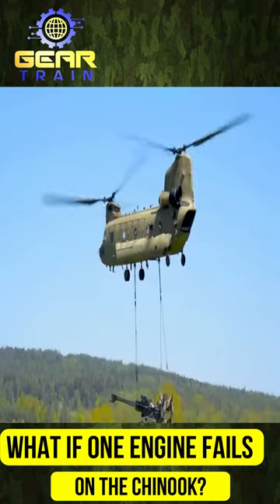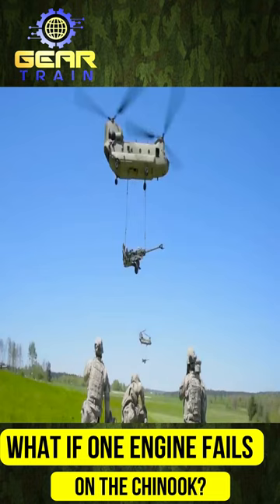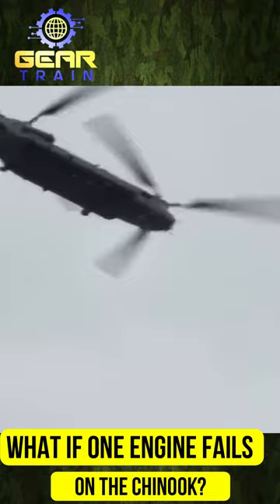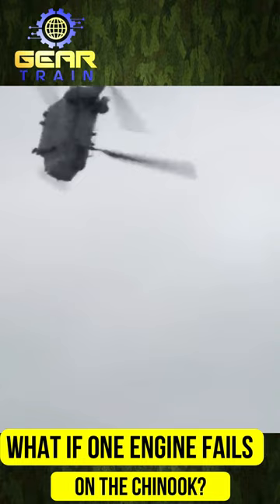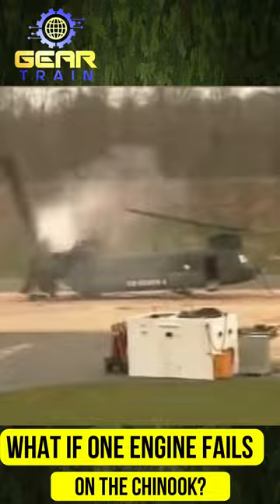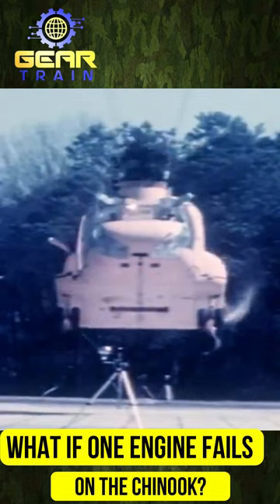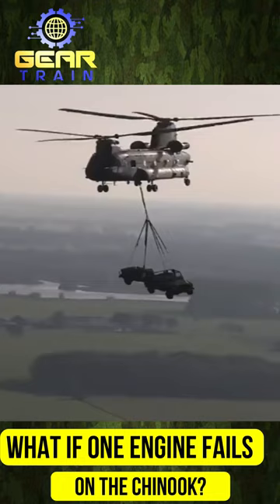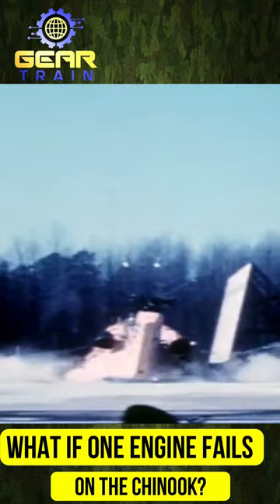What If One Engine Fails On The CH-47 Chinook Helicopter?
Join us in this video as we explore what happens if one engine fails on a CH-47 Chinook helicopter. You might be surprised to learn that losing one engine is not a significant issue for this aircraft.
Chinooks have two engines that power a combining gearbox, which then turns the four rotors. If one engine fails, the other engine can provide sufficient power to keep both rotors turning. In the rare event that both engines fail, the rotors and the Chinook will begin to auto-rotate as a descent, which is a standard safety feature found on all single and tandem rotor helicopters.
However, if one of the gearboxes fails, the rotor attached to it will stop while the other rotor continues turning, creating a dangerous situation that can be fatal. In the past, the Chinook underwent numerous crash tests to evaluate its responses and collect data to ensure its safety in the event of gearbox failure.
Therefore, if you're ever in a Chinook and have to choose between losing one engine, both engines, or one gearbox, losing one engine is the safest option. The Chinook's engineers designed it with safety in mind, putting it through rigorous testing to ensure it performs flawlessly in even the most challenging situations. Join us as we delve into the safety features of the CH-47 Chinook helicopter and how they ensure the safety of its occupants in the event of an engine failure.

 1. Timex Command Digital Watch
 2. Garmin Instinct Tactical Miltary Watch
 3. Amazfit T-Rex 2 Smart Watch

 1. Ace Combat 7 Game: Skies Unknown
 2. Sniper Elite Game
 3. Call of Duty: Black Ops Cold War

1. REEBOW GEAR Military Tactical Backpack
2. Rush Tactical Military Backpack
3. 24BattlePack Tactical Backpack

army of two take down the first chinook helicopter
the new chinook helicopter
the chinook challenge
the chinook at terry bison ranch
the chinook project
the chinook fire
flying the chinook
the dr chinook aircraft
ch-47
chinook ch 47
chinook helicopter sound
chinook helicopter rc
chinook helicopter flyby
chinook helicopter lifting tank
mh47g chinook
chinook helicopter startup
chinook helicopter cockpit